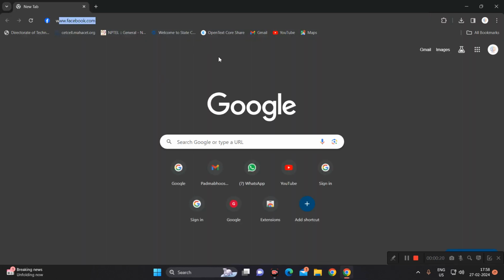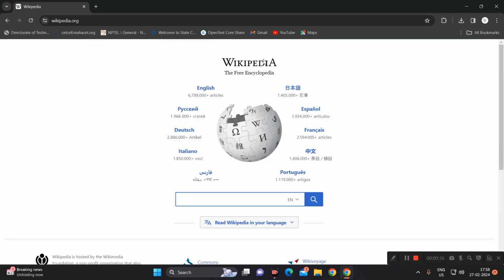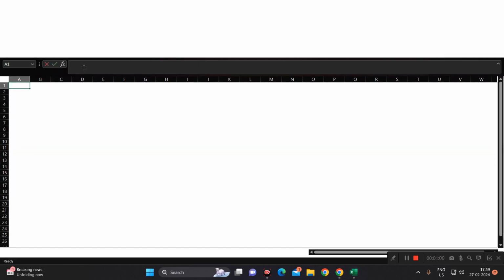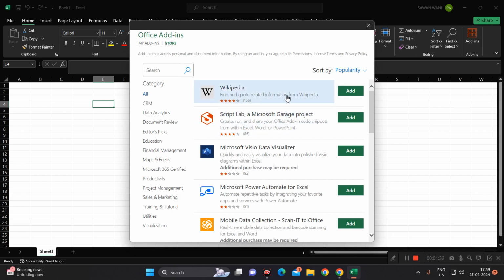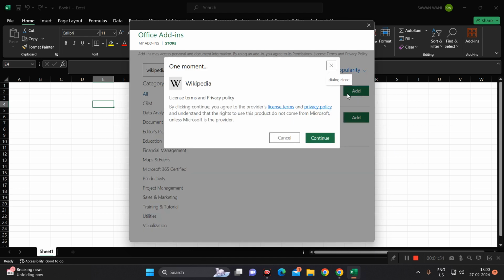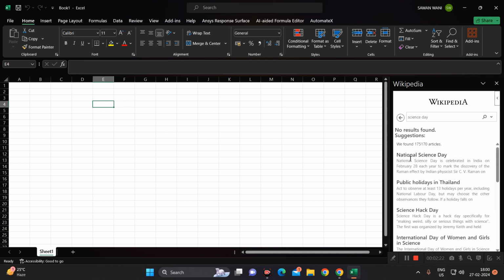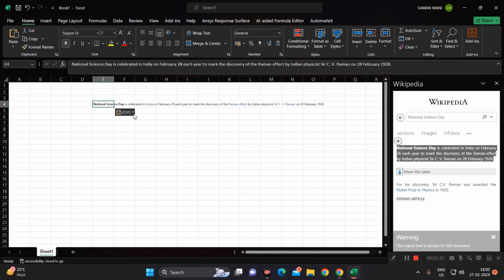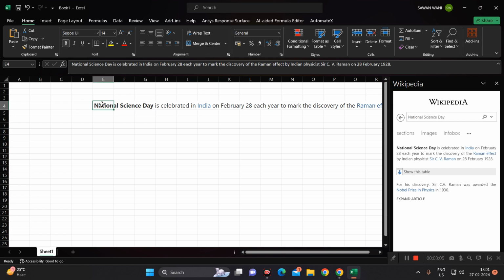Increase your Productivity with this Excel ADD-IN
📚 Unlocking the power of Wikipedia in Excel! 🖥️ Watch this tutorial to learn how to seamlessly integrate Wikipedia data into your Excel spreadsheets using the Wikipedia add-in. From research to data analysis, discover how to enhance your Excel skills and streamline your workflow with valuable information from the world's largest online encyclopedia.